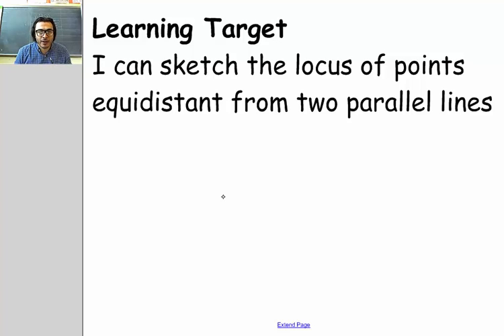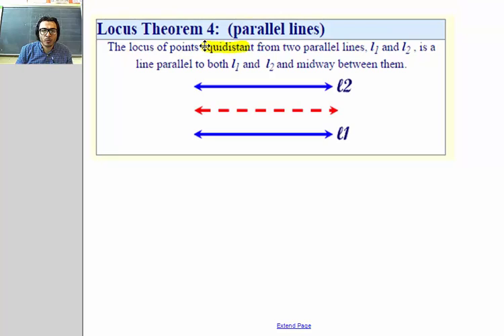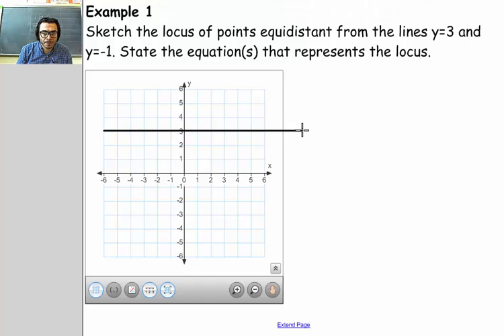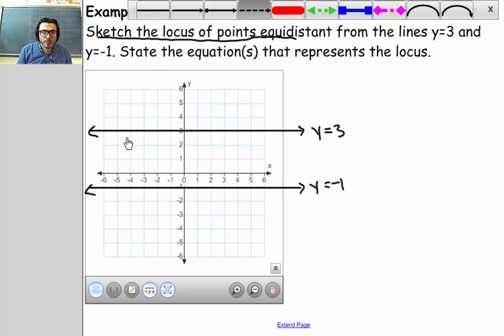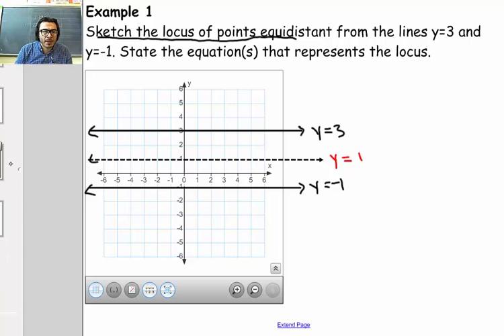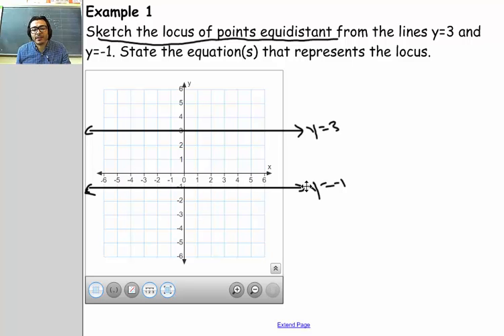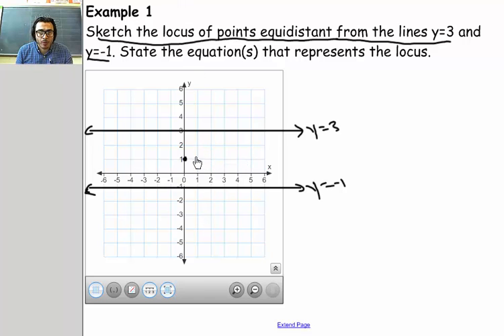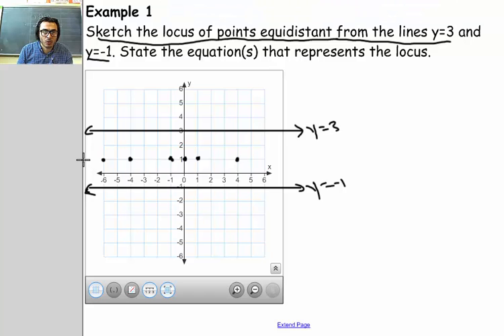Locus IV (Equidistant from two parallel lines)